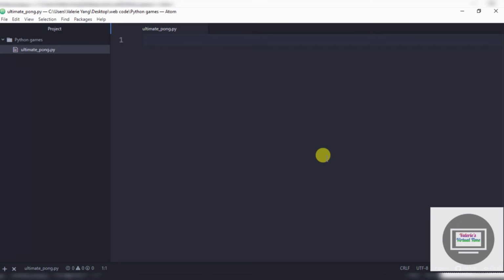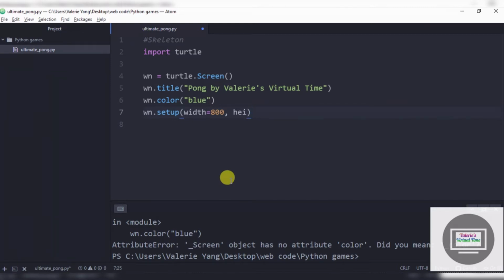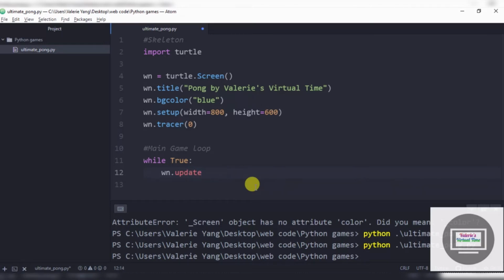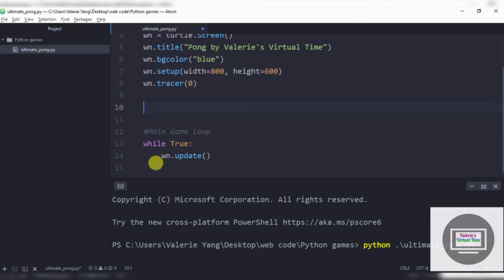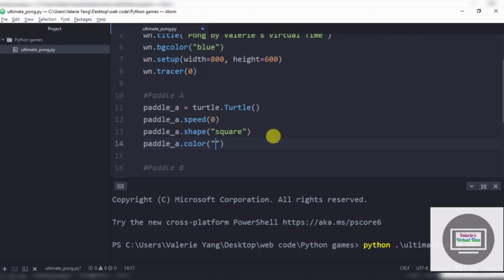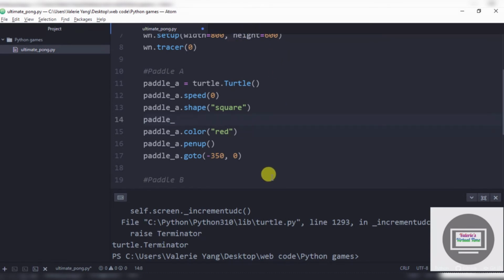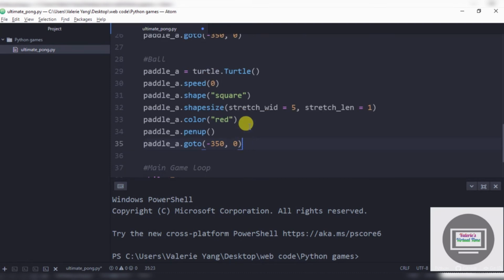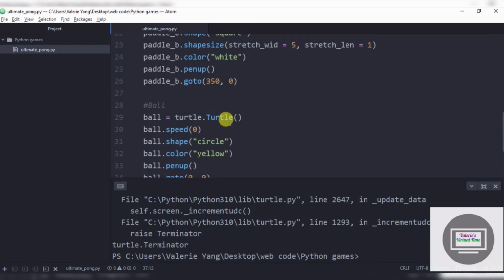Pong Part 1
Hello Coders!

Today I started on my Pong game. You can follow along as I do the steps. In this video, I added the color of the background, put the paddles, and put the ball. Like I said in the video, you don't have to do the classic pong, you can do your own style like I'm doing here.

If you want to know where I got these steps, click on this link. It is a full tutorial on 5 games. It's where I am finding all these games I am going to do in the future

I hope you have a good day!